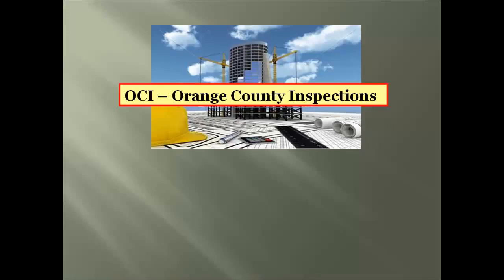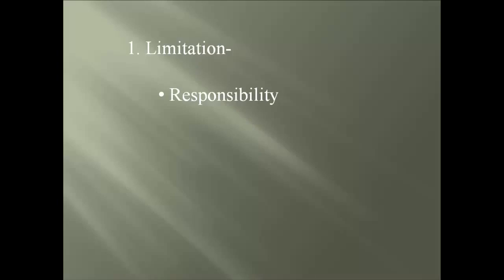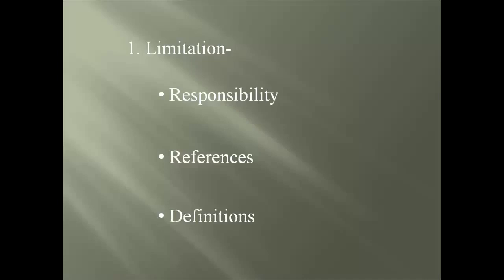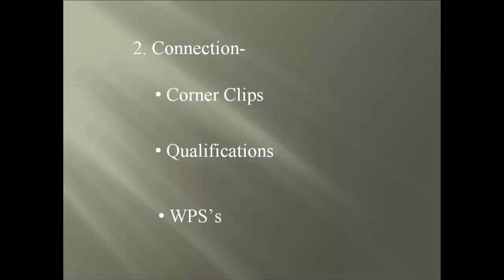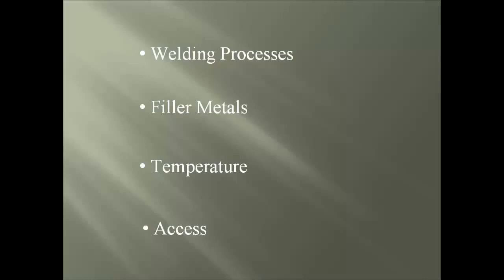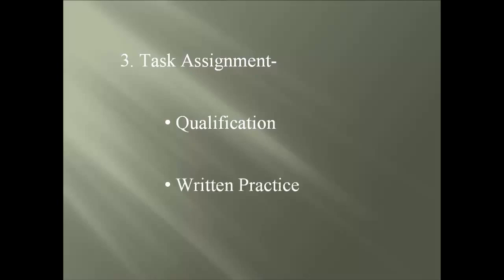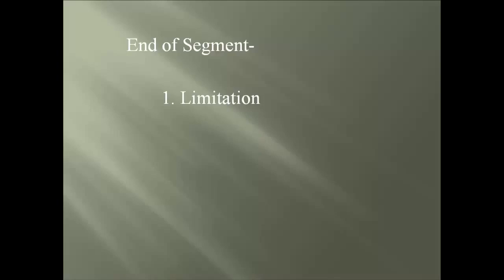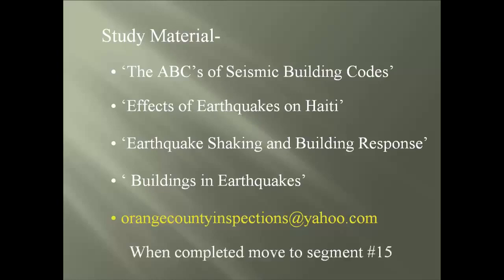QC and QA Professional Seminar 14